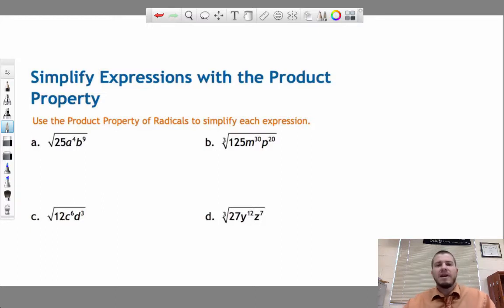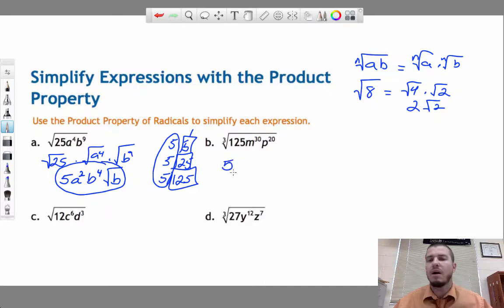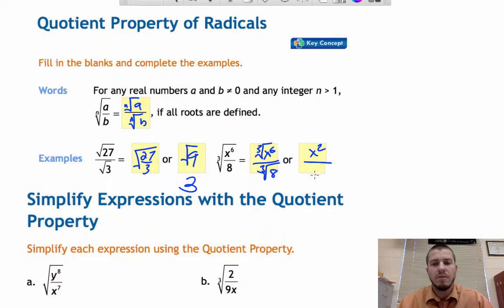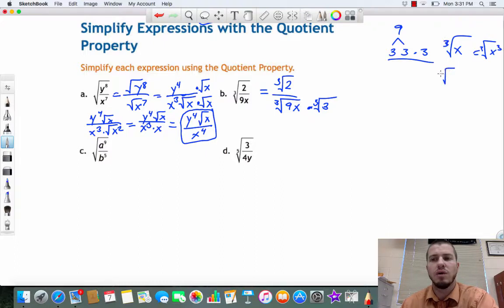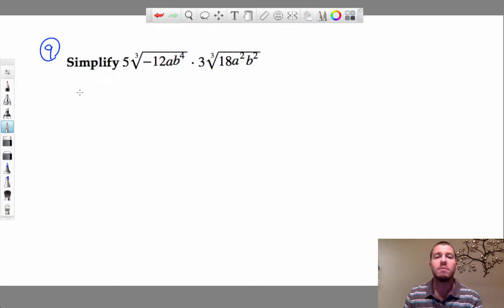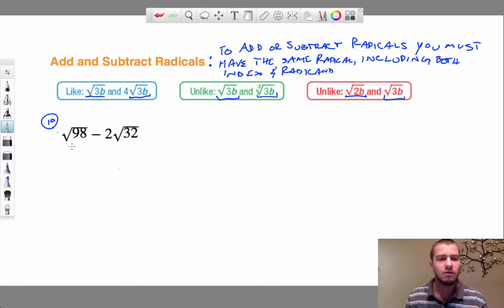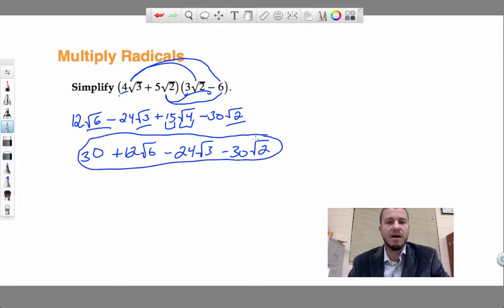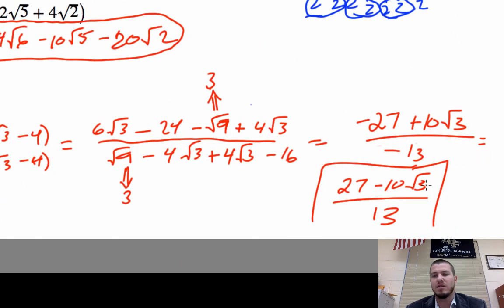#29 Operations with Radicals